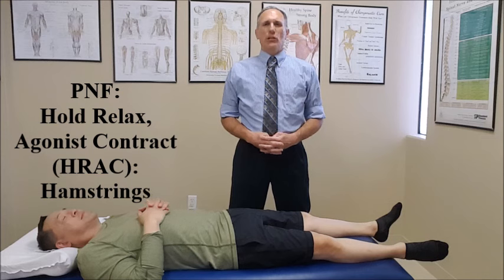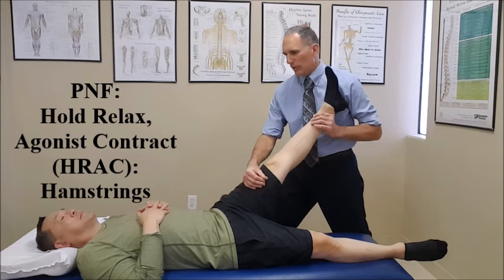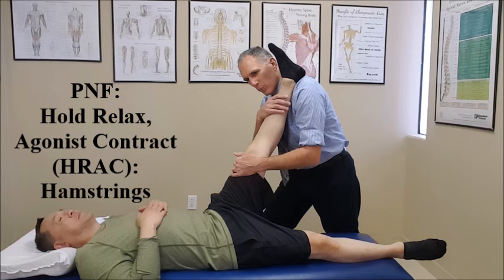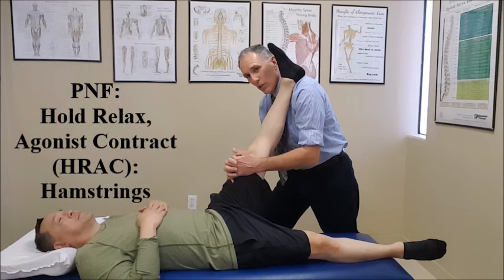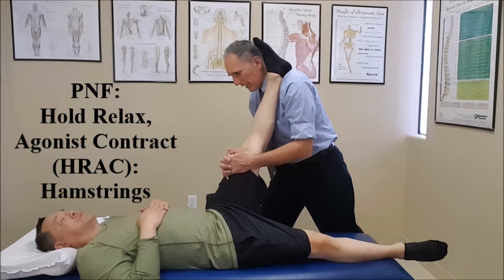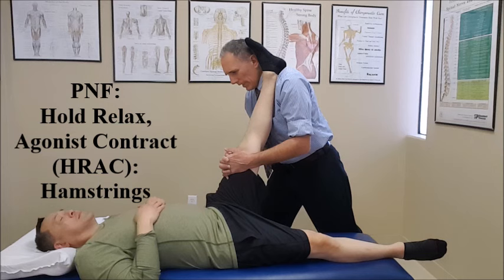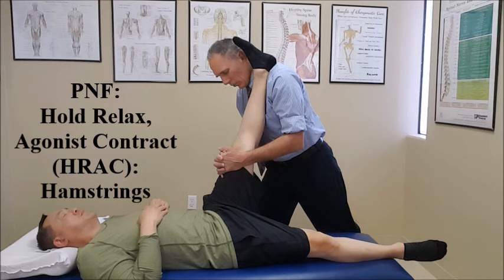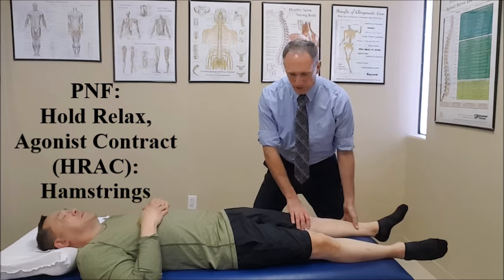Proprioceptive Neuromuscular Facilitation (PNF) Stretch - Hold Relax, Agonist Contract (HRAC)